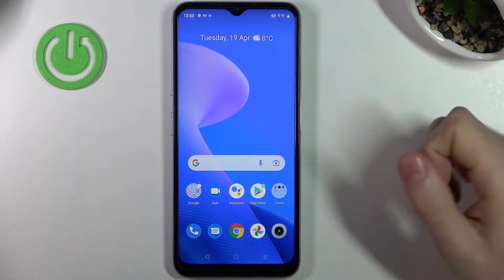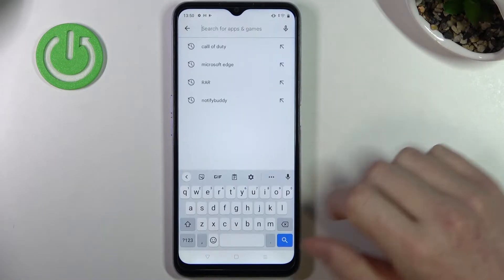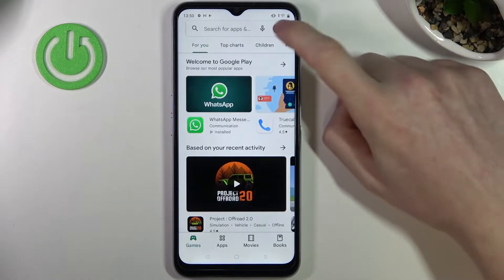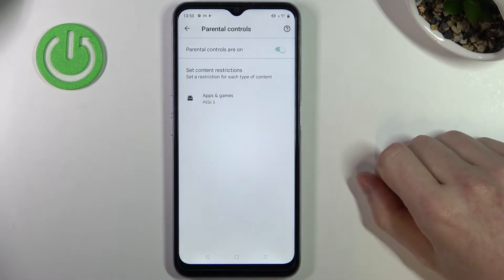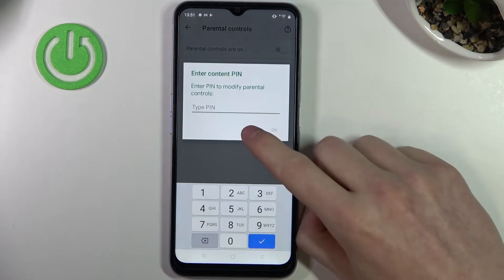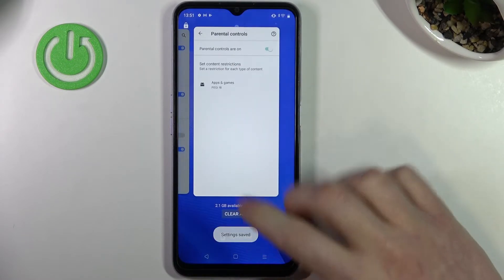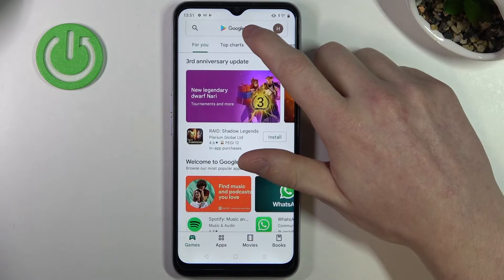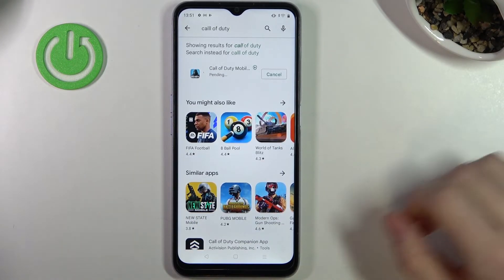Realme C31 - How To Fix Call Of Duty Not Visible Google Play Store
Learn more information about REALME C31:
If you want install Call of duty but can't find it on Google play store, this video might be essential. Simply follow our step-by-step video tutorial and learn how to fix call of duty visibility on Google Play store for Realme C31. We Hope that this video answered or solved you're problem, for more videos explaining Realme C31 visit our HardReset.Info Channel. Cheers!

Fix call of duty mobile visibility
Fixing Call of duty not visible
Can't see Call of Duty on Google Play Store
Google Play Store Call of Duty